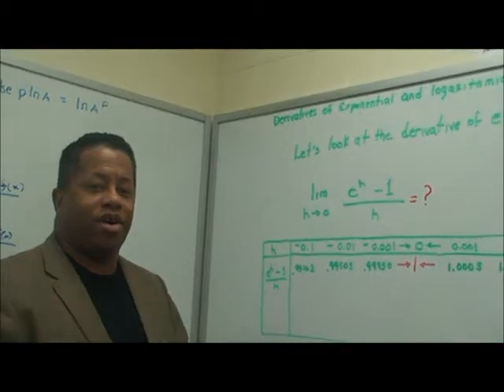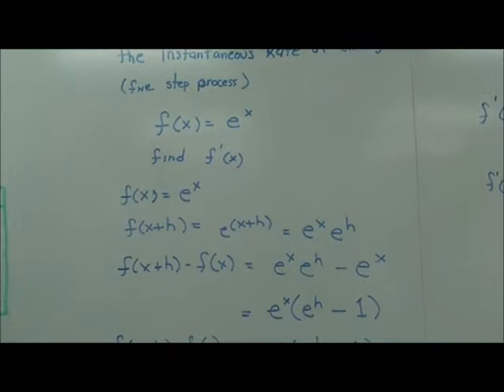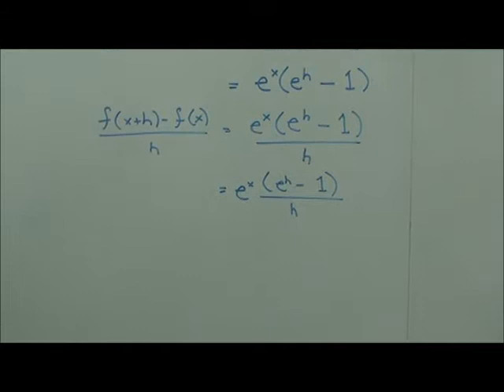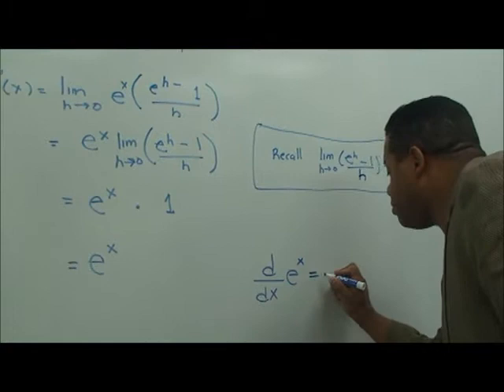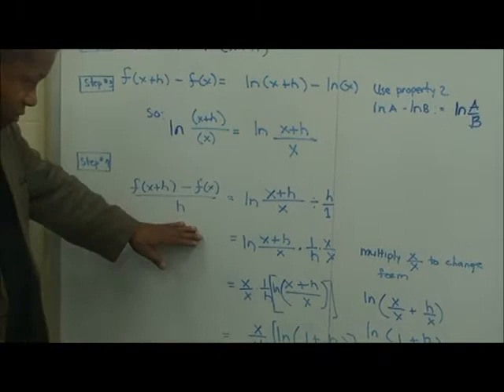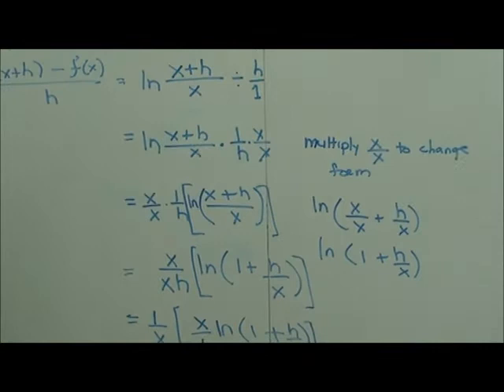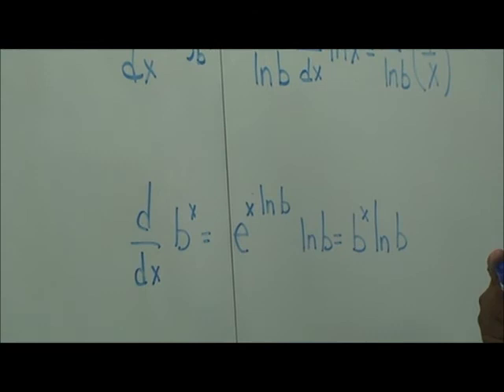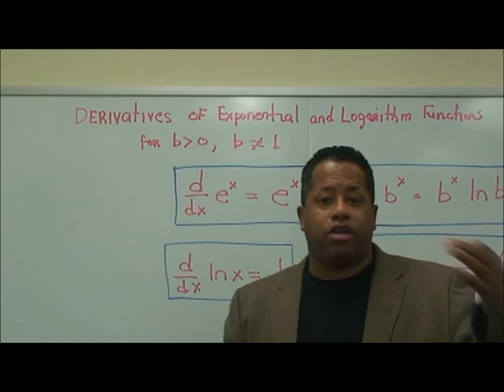Daniel Fritz Mathematics:Finding the Derivatives of Exponential and Logarithmic Functions Part 1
Finding the Derivatives of Exponential and Logarithmic Functions Part 1: Showing of Derivative Properties.